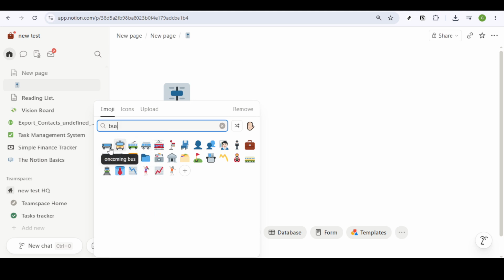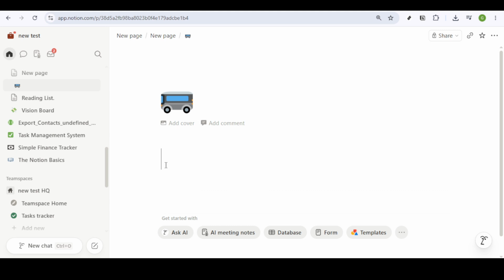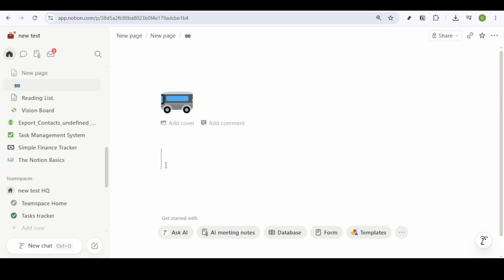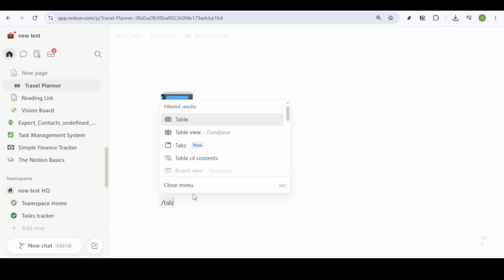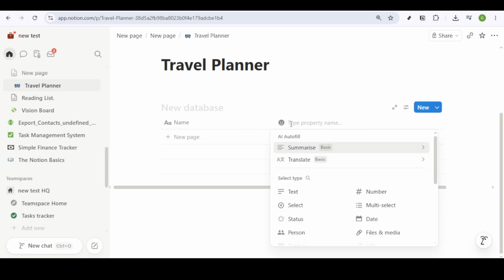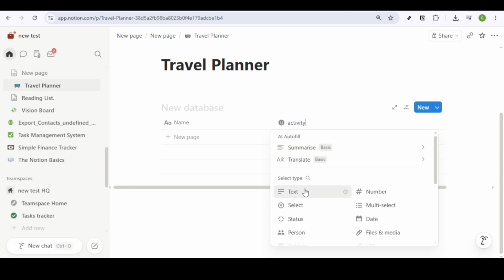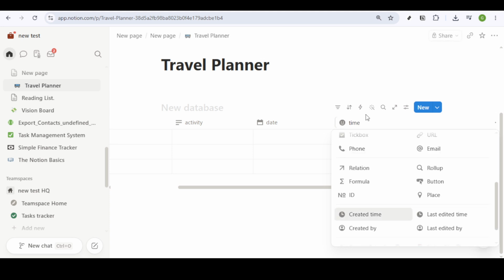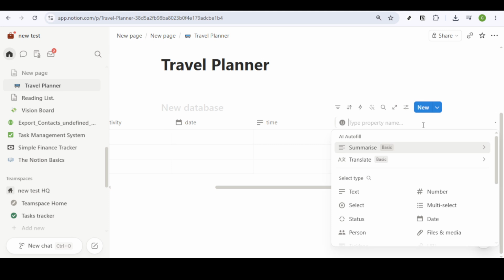How To Create A Travel Planner In Notion